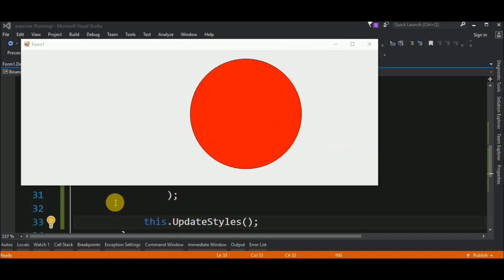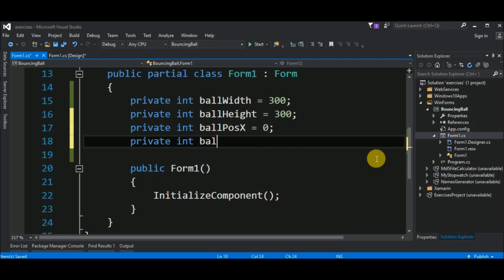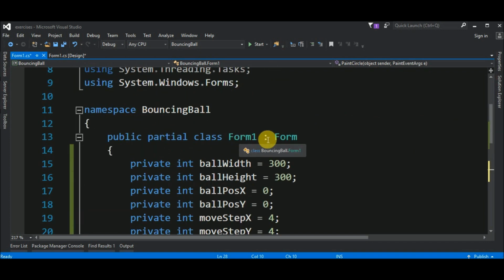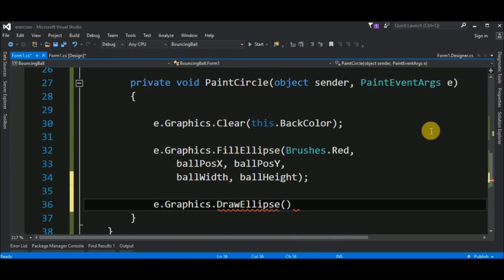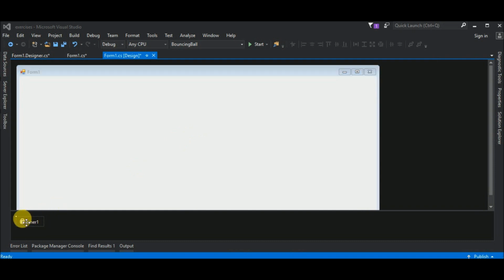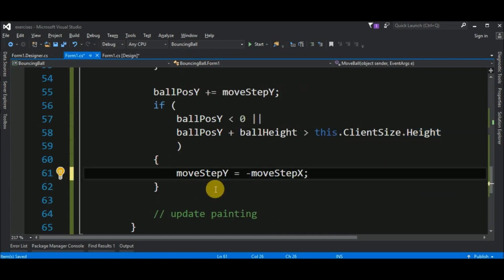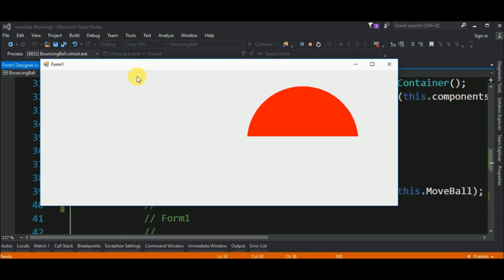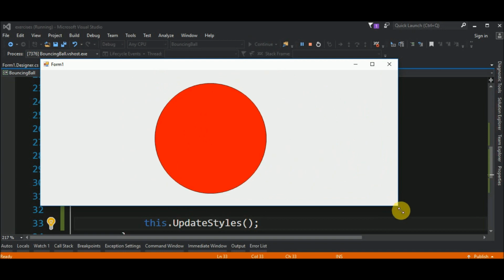C# Bouncing Ball in WinForms 2024